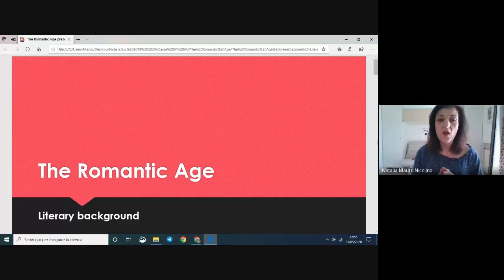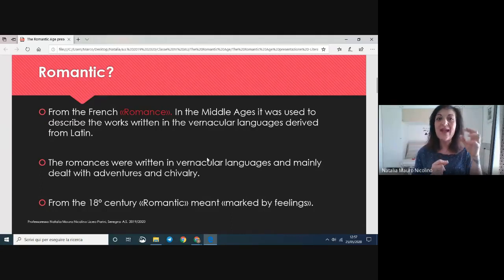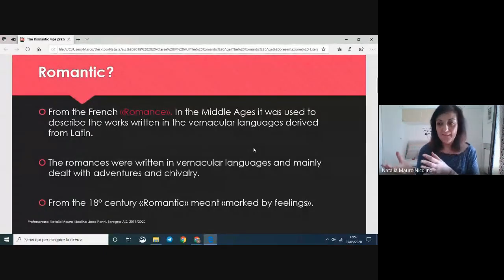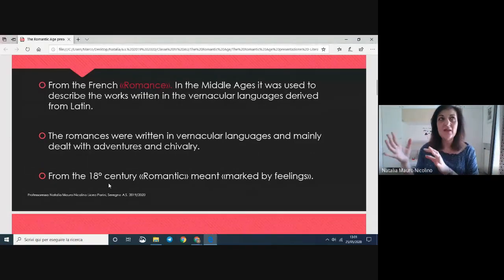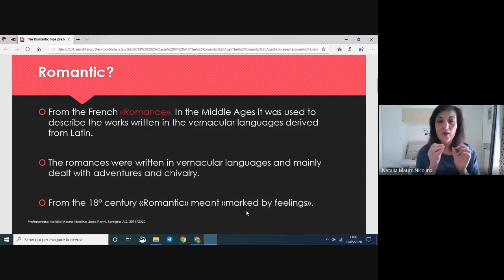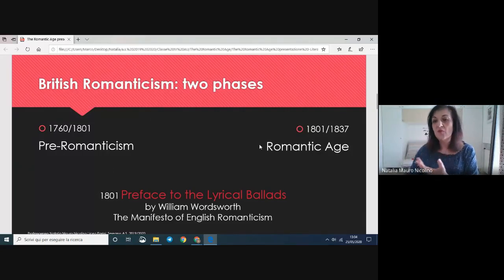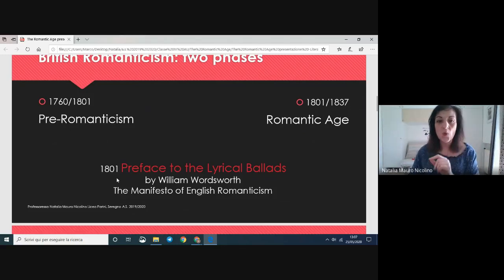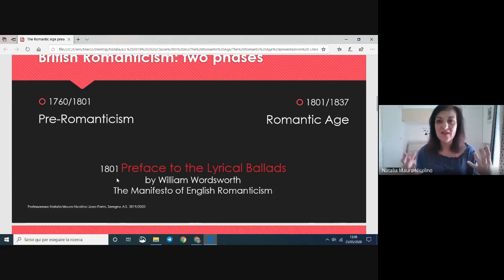The Romantic Age Literary Background Lesson 1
Recorded online lesson